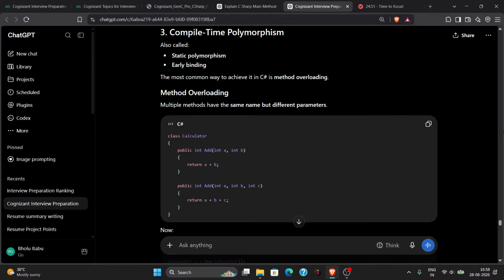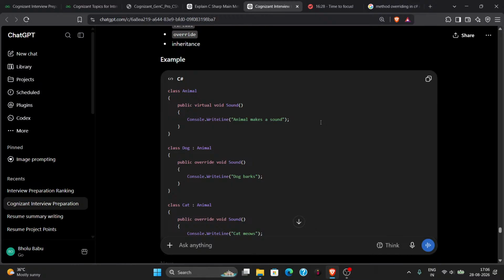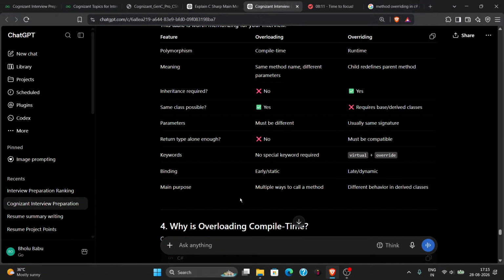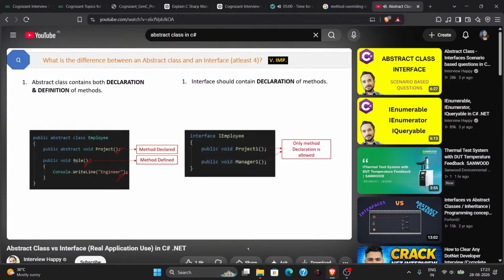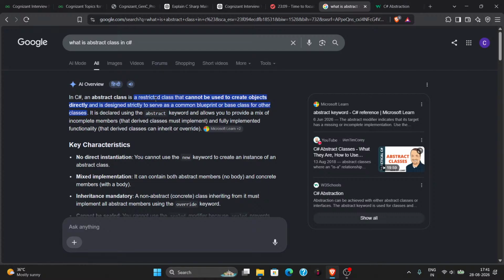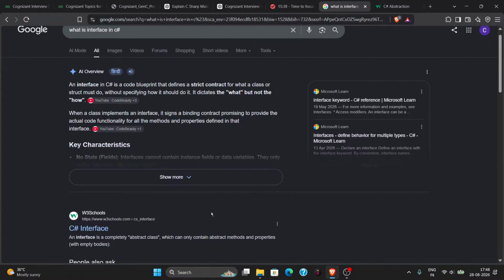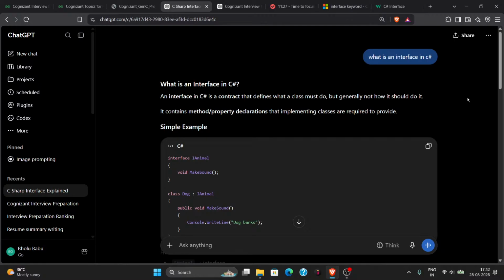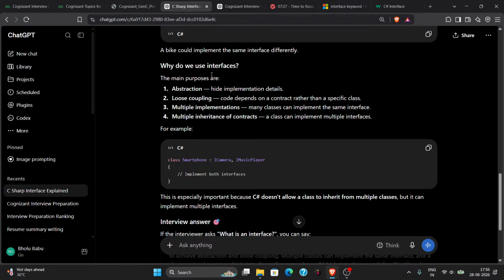prep day 3